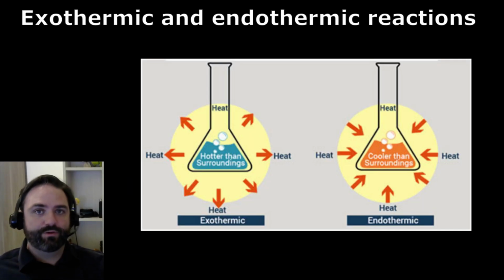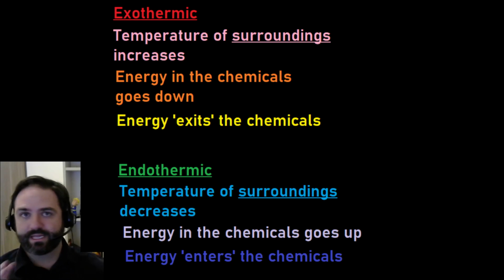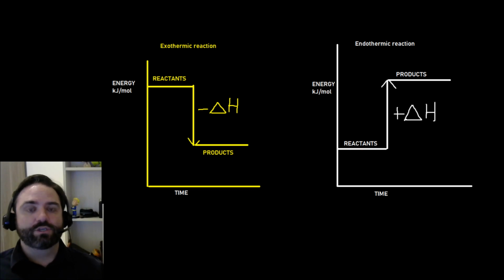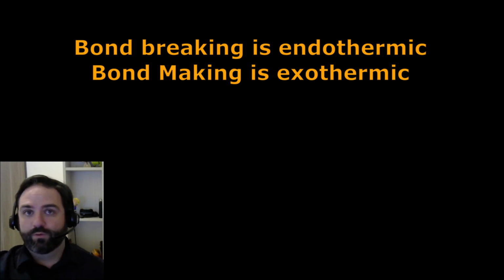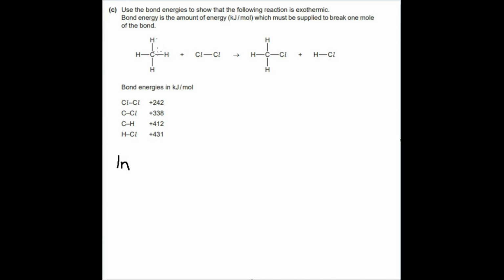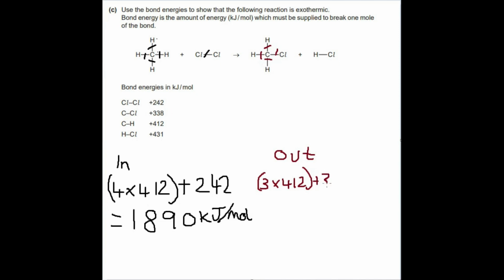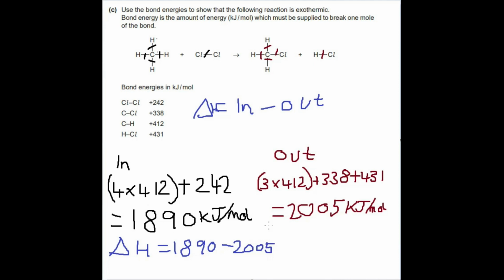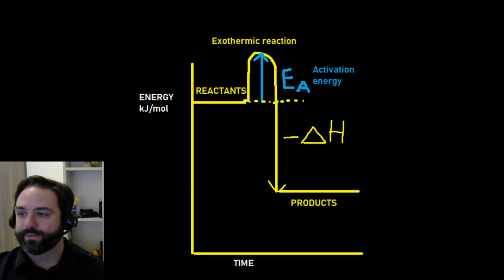IGCSE Chemistry exothermic endothermic